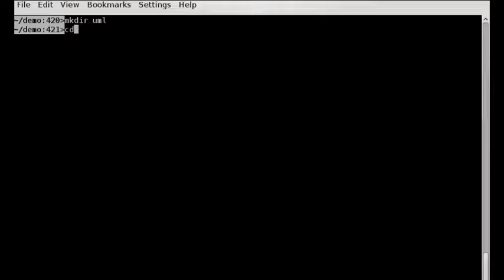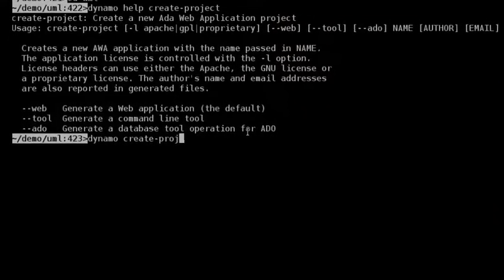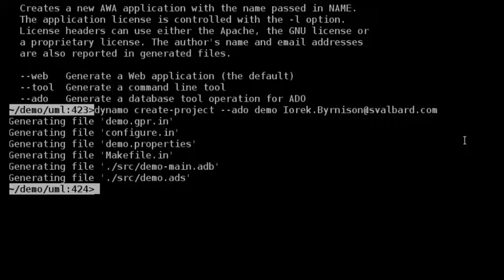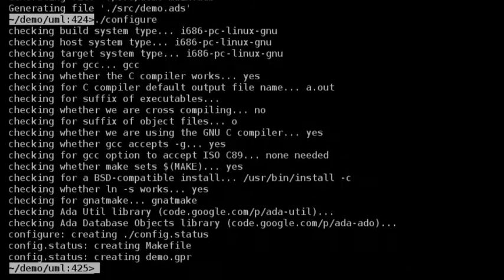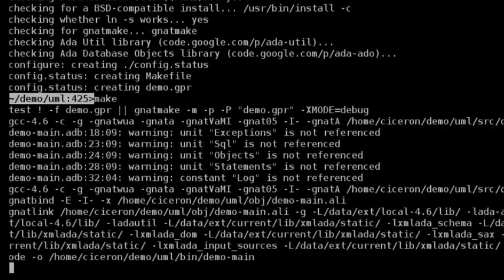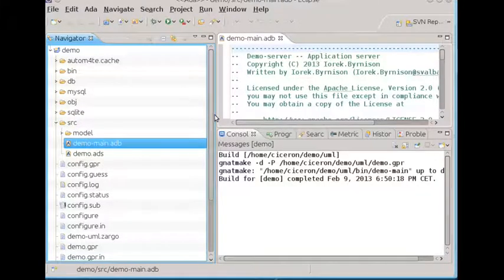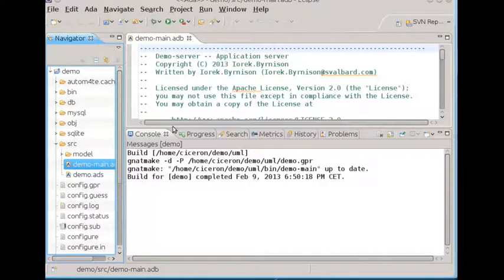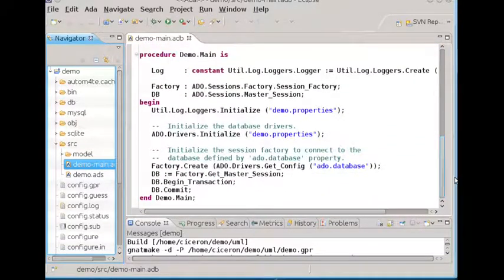Creating an Ada database application using Dynamo and Eclipse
This video shows how to use Dynamo and Eclipse to setup quickly a new Ada application that needs database access. It shows how to use the Dynamo create-project command and then setup the Ada project in Eclipse.